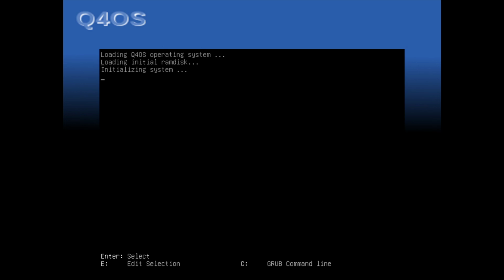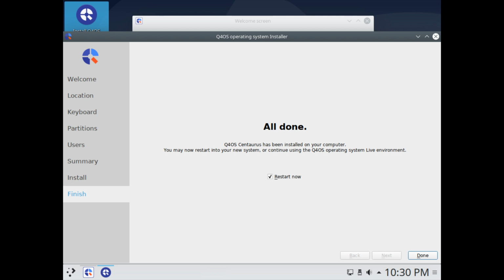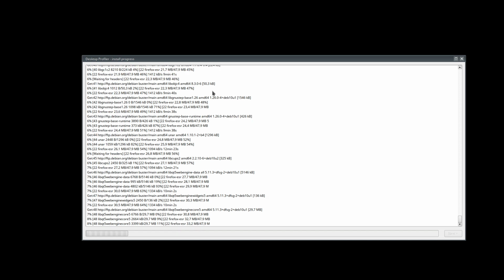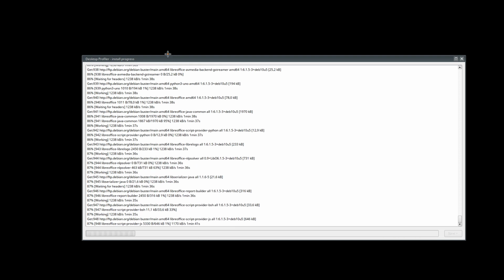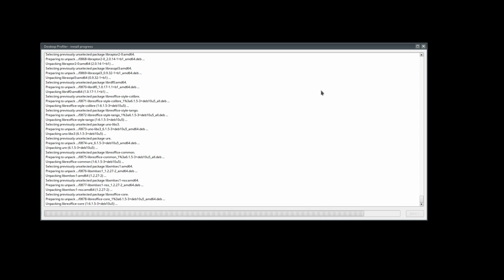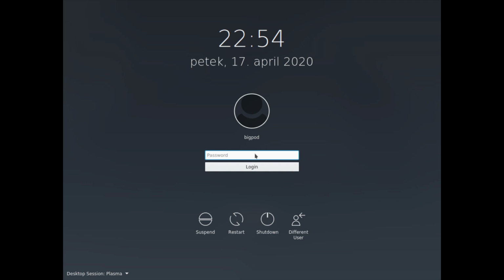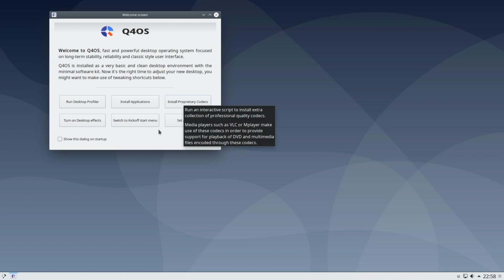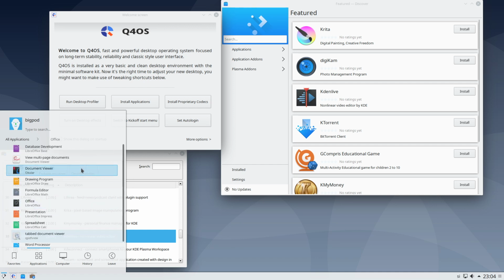Checking Out Q4OS